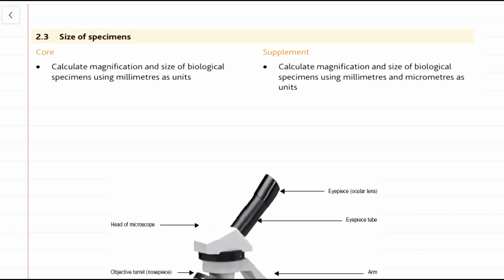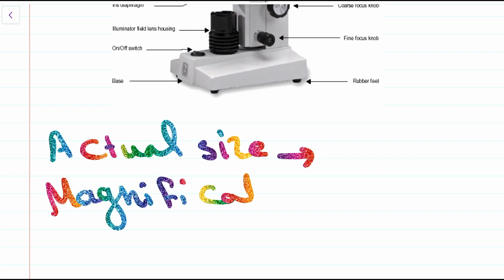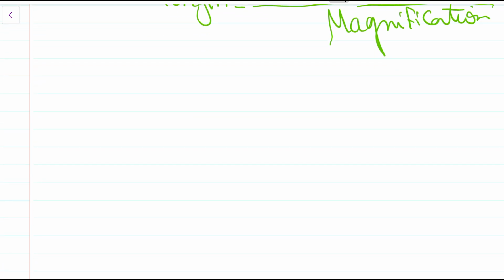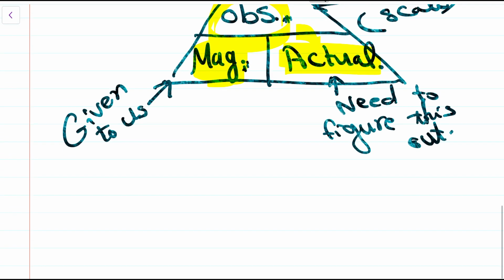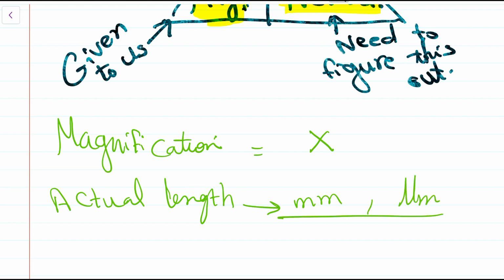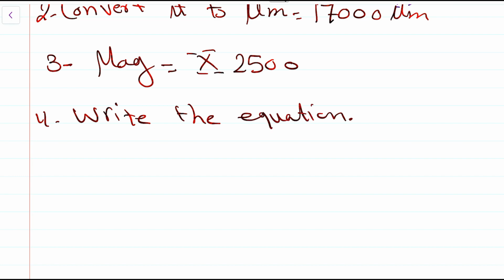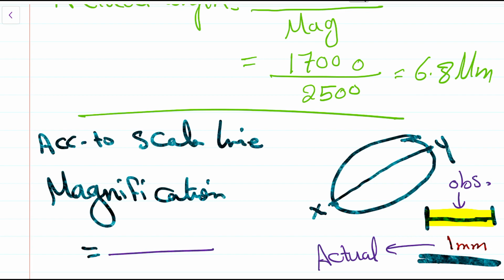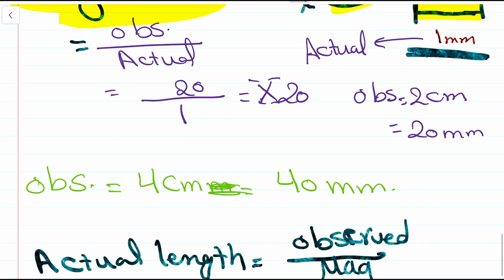Magnification Method | O.L Lesson 3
This video is following the IGCSE grade 10 O.L curriculum, hoping it would be helpful for all students nonetheless.